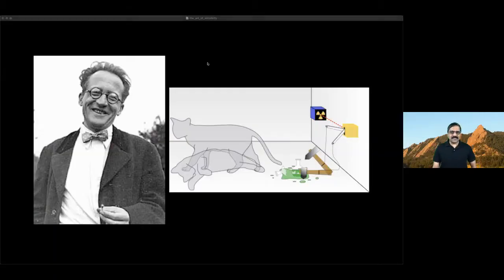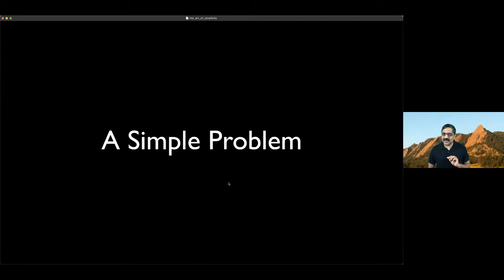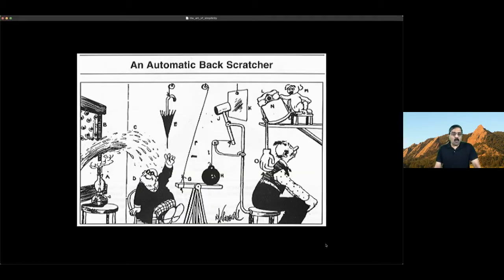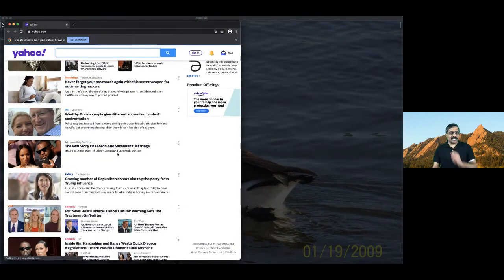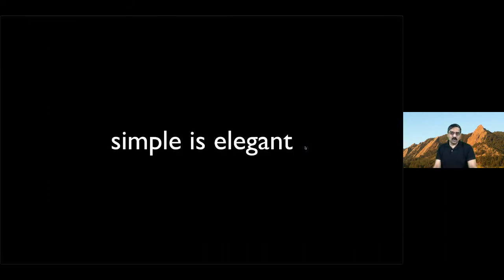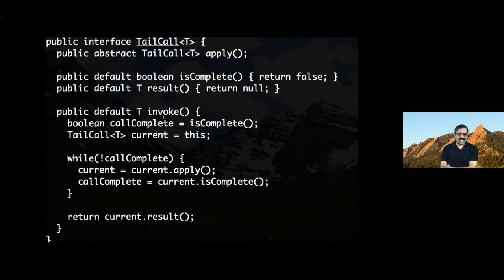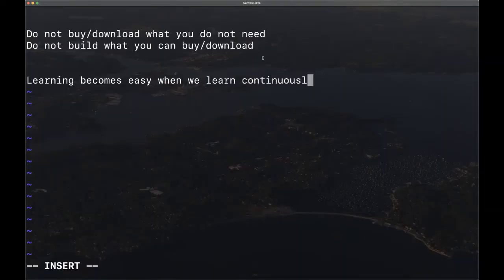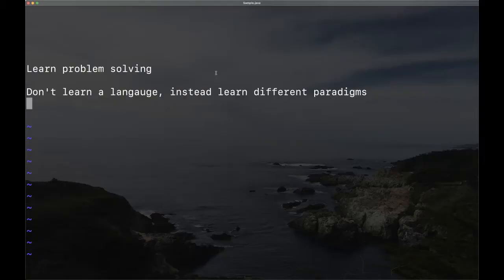Art of Simplicity in Programming - Dr. Venkat Subramaniam - techWebinar Series-27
Art of Simplicity in Programming
Dr. Venkat Subramaniam
Agile Developer, Inc
Founder
Professor at University of Houston

We've been told to keep things simple. It turns out, that's easily said than done. Creating something simple is, well, not really that simple. If simple was sitting next to us, would we even recognize it? Is my design simple, is yours simple? How can we tell? That's a simple question, but the answer to it is... well come to this talk to find out.

Dr. Venkat Subramaniam is an award-winning author, founder of Agile Developer, Inc., and an instructional professor at the University of Houston.
He has trained and mentored thousands of software developers in the US, Canada, Europe, and Asia, and is a regularly-invited speaker at several international conferences. Venkat helps his clients effectively apply and succeed with sustainable agile practices on their software projects.

Venkat is a (co)author of multiple technical books, including the 2007 Jolt Productivity award winning book Practices of an Agile Developer. You can find a list of his books at agiledeveloper.com.